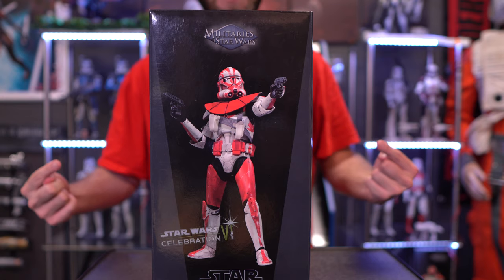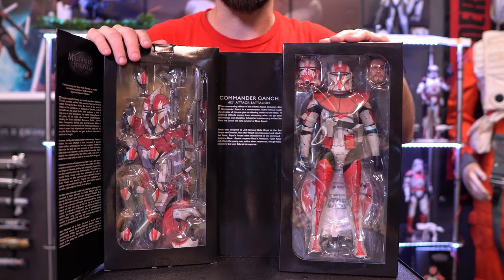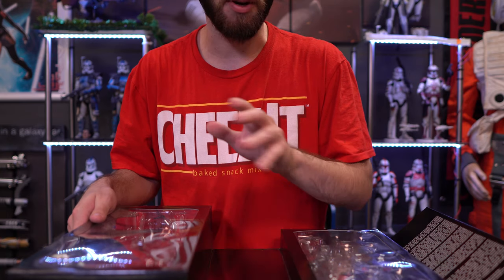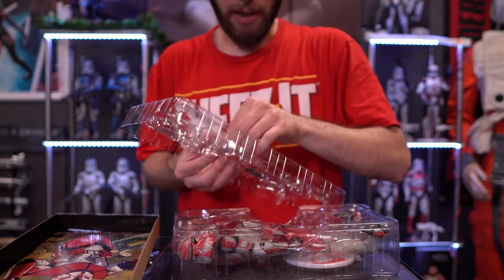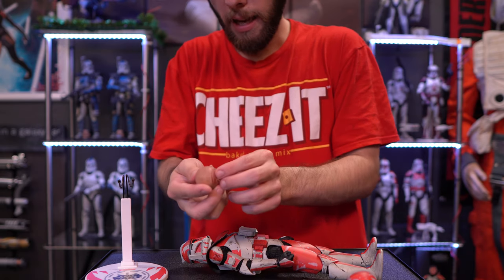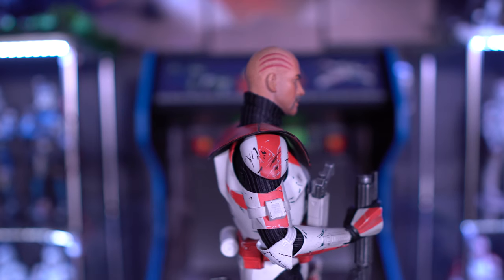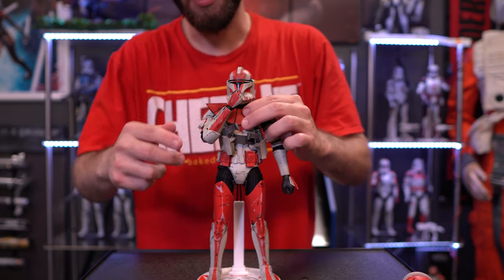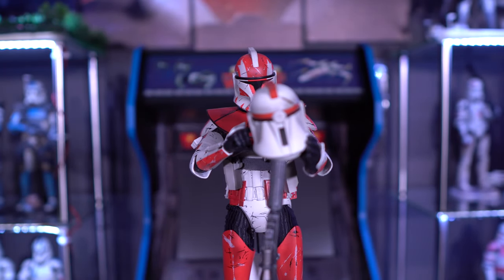Sideshow Collectibles Commander Ganch 612th Attack Battalion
The commanding officer of the 612th Attack Battalion, Clone Commander Ganch is a no-nonsense, by-the-manual soldier who devotes all his energies to following orders to-the-letter. His hardened attitude comes from witnessing what can go wrong when troops lack discipline. A botched mission early in the Clone Wars left Ganch the sole survivor of Skua Squad.

Ganch was assigned to Jedi General Bolla Ropal at the Eedit Temple on Devaron, but after Ropal was kidnapped and killed by Cad Bane, Ropals forces were transferred to the command of Keelyvine Reus. Ganch respects Reus's Padawan, Tyzen Xebec, and offers the young man advice when requested, though Ganch considers the teen Zabrak his superior.

When revealed on May 8th, 2012, Sideshow Collectibles' 1/6 scale Militaries Of Star Wars Commander Ganch figure became the first Celebration VI exclusive announced. The figure was based on the Star Wars: The Clone Wars webcomic series, and comes equipped with both his Phase I and Phase II buckets. While it has been suggested that there were only 300 pieces made available at Celebration VI, no official production number has been publicized.